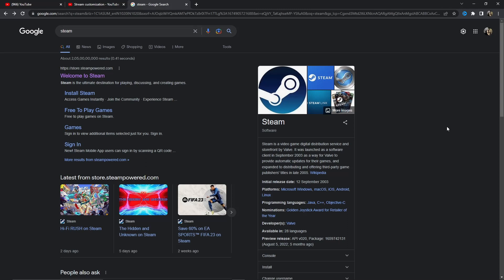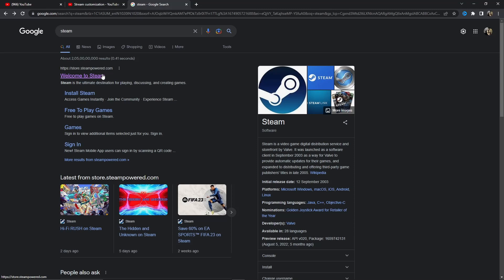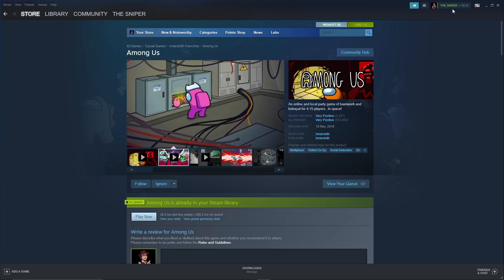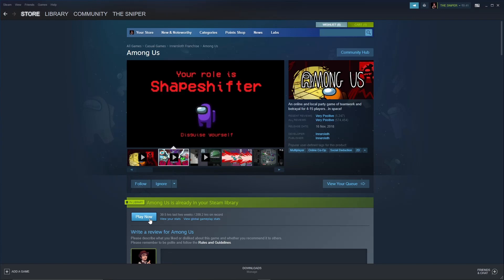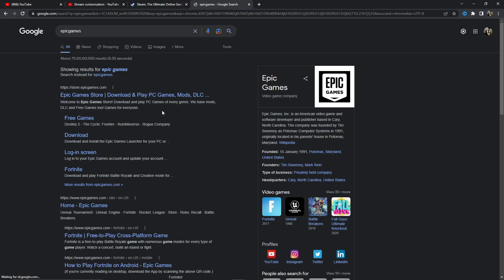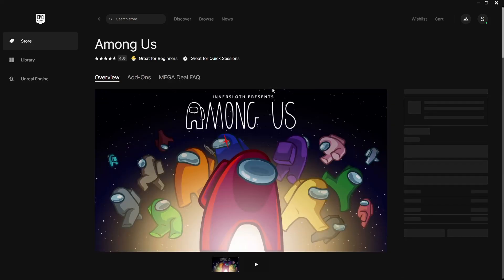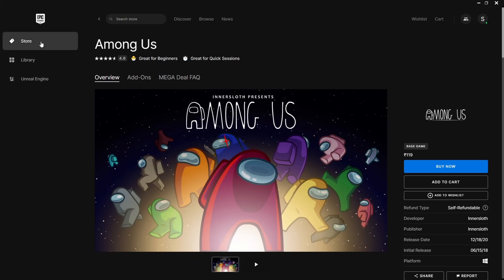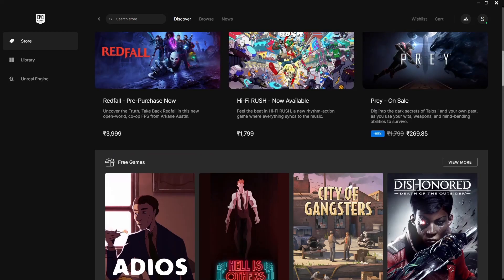HOW TO DOWNLOAD AMONG US ON PC\LAPTOP | COMPUTER M AMONG US KESE DOWNLOAD KARE ?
hello friends in this video im gonna show you how to download AMONG US on PC or laptop window  or mac